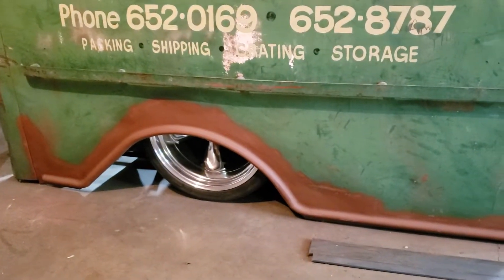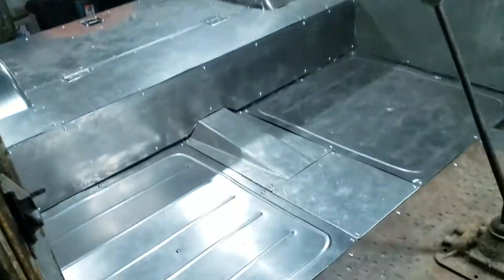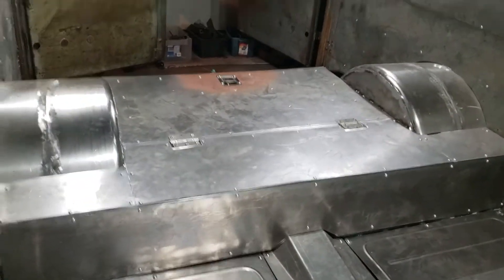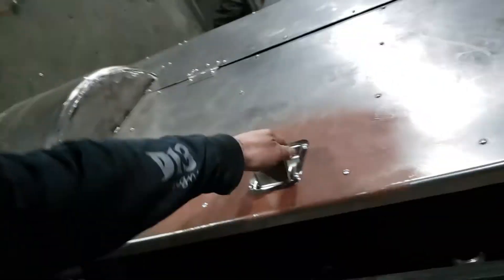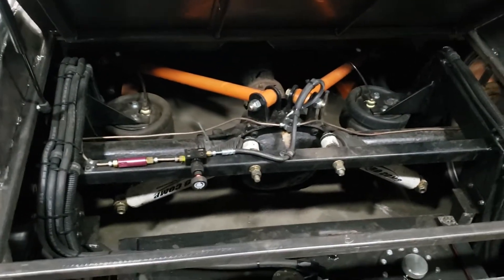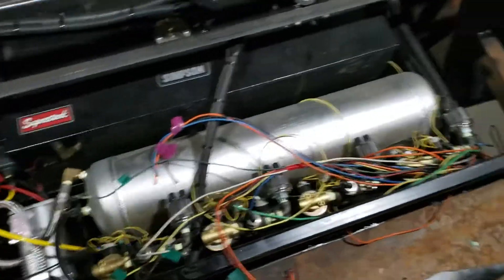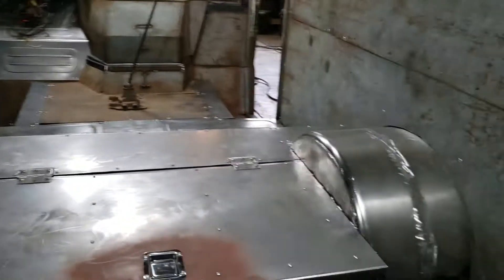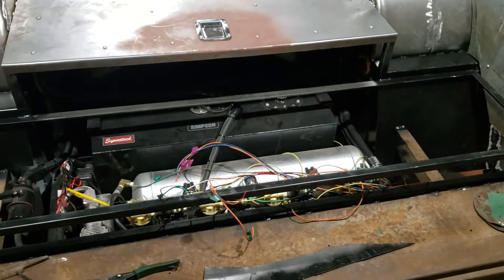58 Metro Slammed Rat Rod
Update on the 1958 IH Metro rat rod. Floor panels, wall panels and body work close to being finished. I forgot to comb my hair for the video shoot today! Sorry folks!